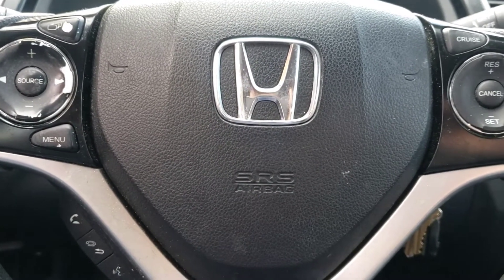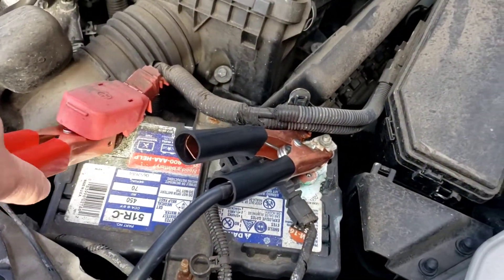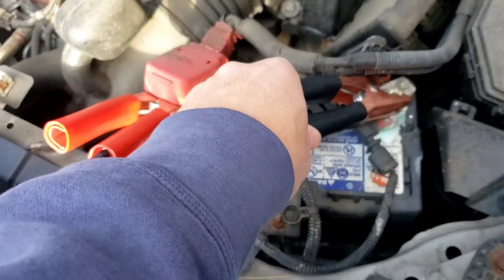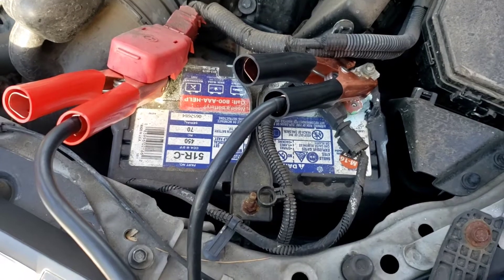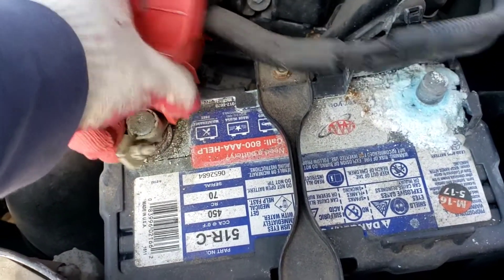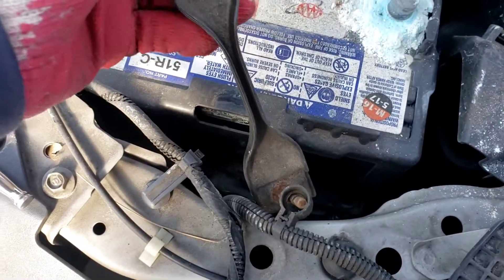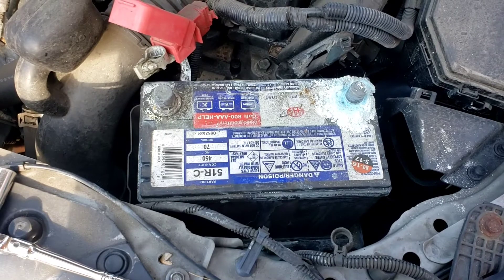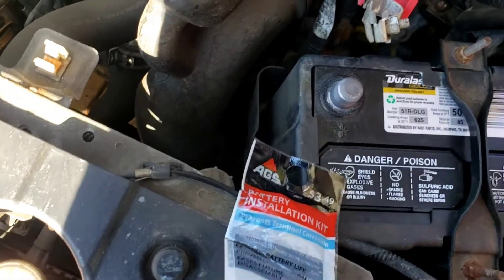Honda Civic Battery Check and How to Replace the Battery and Check the Charging System 2013 & others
Battery starting to show signs of being weak or just barely starts the car..could be time for a new one..cold weather surely can hurt it along with a bad connection at the terminals..Follow along as I check this car out..S8E485